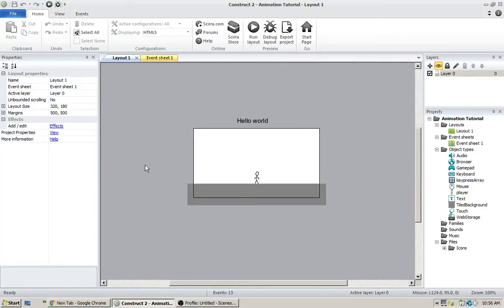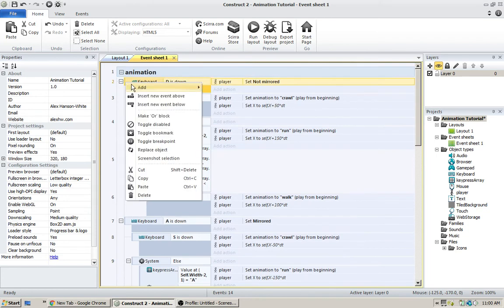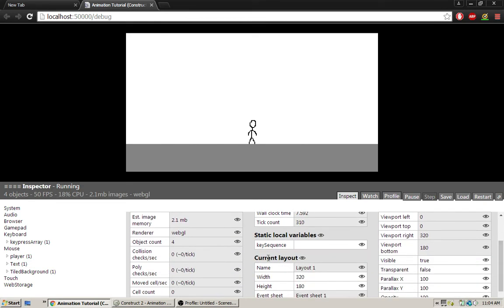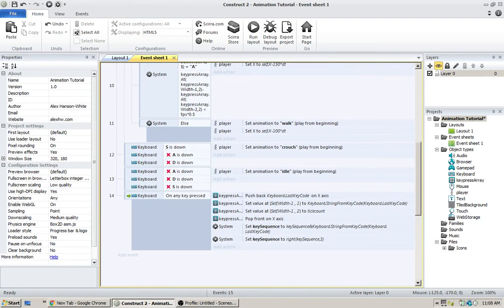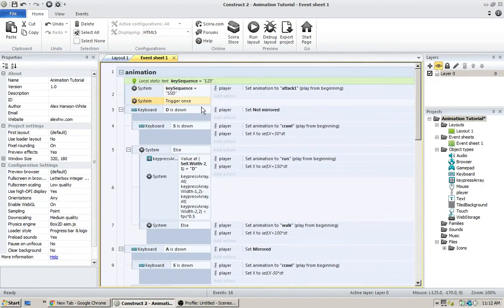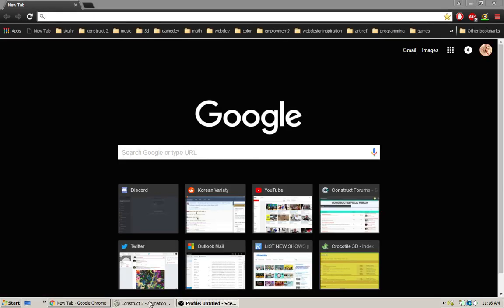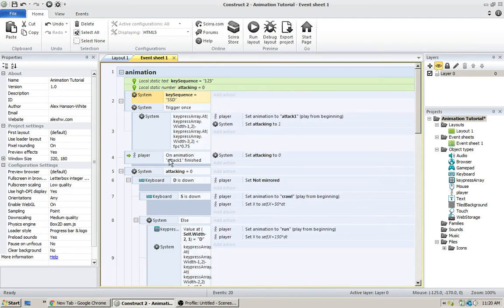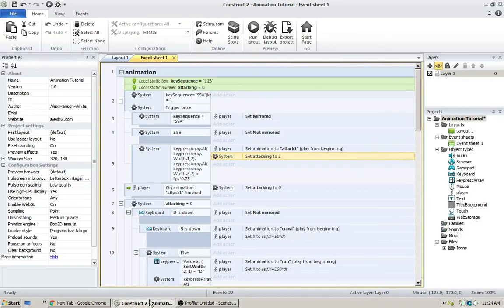Construct Events: Animation States 2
I add a combo attack in construct 2. When player presses a sequence of keys, the attack animation will play. The player also has other animation states that get disabled and enabled while the attack is playing. It is unedited so you get the full process.